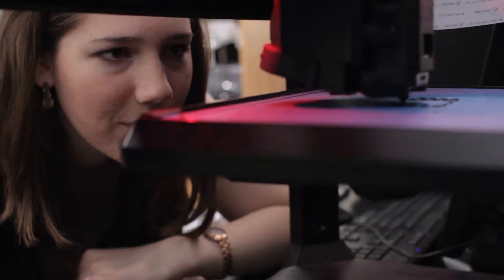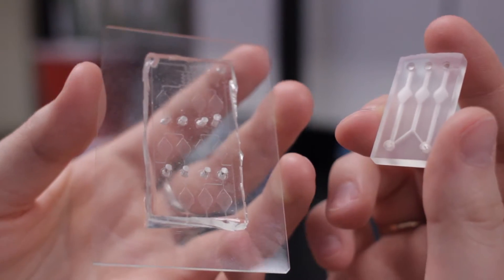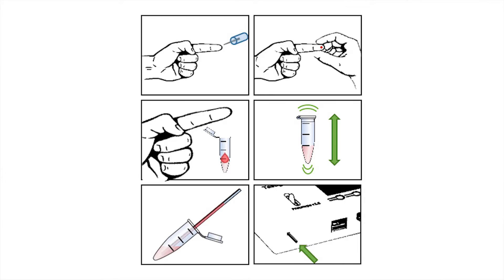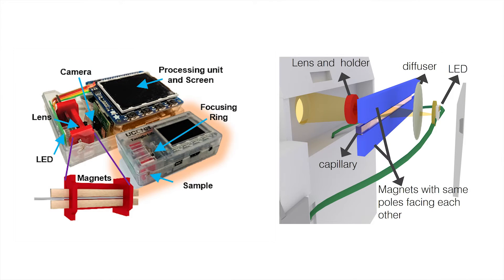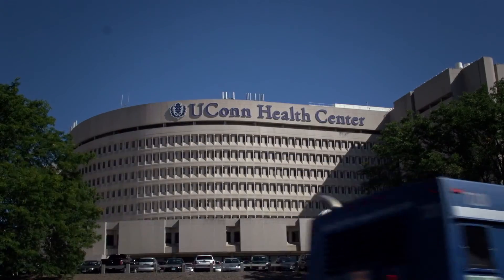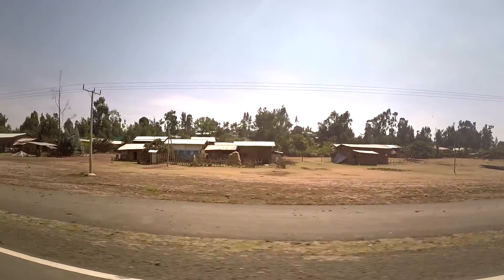Stephanie Knowlton, BME Graduate Student Researcher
In 2016, Stephanie and her advisor Dr. Savas Tasoglu were awarded a Third Bridge Grant in the amount of $45,000. This grant aims to identify and provide funding to engineering students and entrepreneurs with promising technologies to advance their technologies towards successful commercialization.